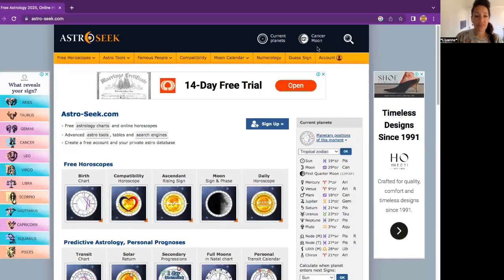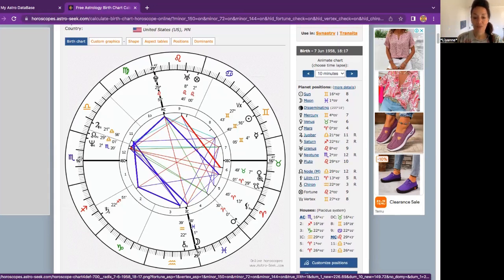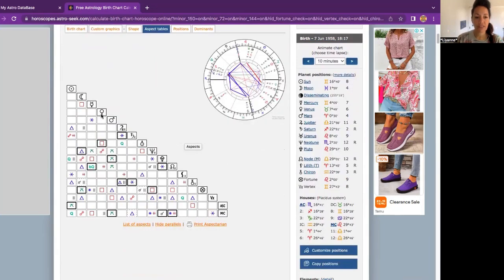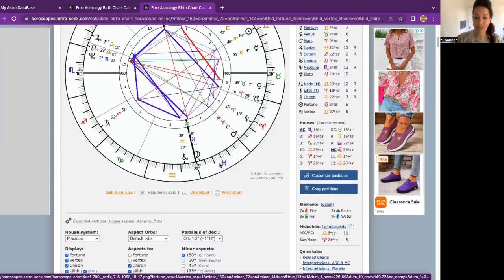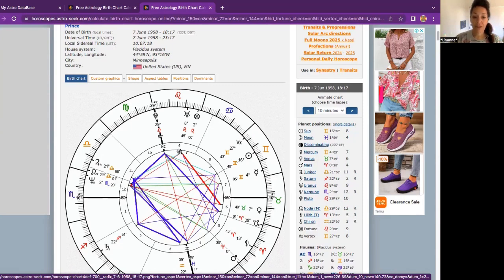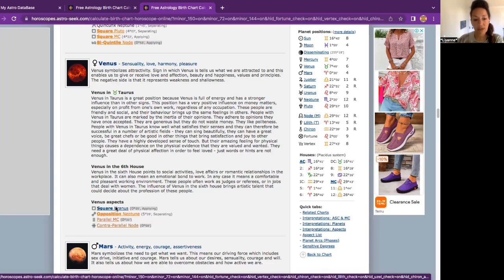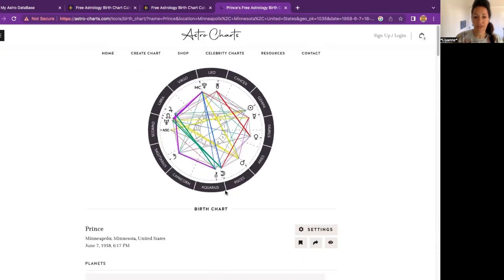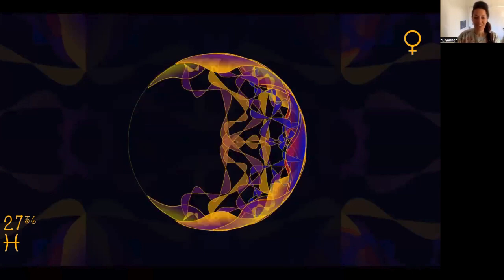How to FIND this aspect pattern, like Prince’s, in YOUR ASTROLOGY chart – Step by Step 4 beginners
Do You Share the Same Astrological Pattern as Prince? 🔮✨

In this step-by-step guide, I’ll show you how to find out if you have the same T-square (Achievement Triangle) as Prince! This powerful sacred geometry in his astrology speaks of artistry, love, and innovation—so let’s see if you resonate with this cosmic signature and let me guide you to discover what yours might speak of!

💫 What You’ll Discover in This Video:
🔹 How to check if you have a T-square (Achievement Triangle) in your birth chart
🔹 How to find what this astrological pattern means for you
🔹 Why sacred geometry plays a role in your unique energy signature

🌟 Ready to See Your Own LightSong?
I create personalized LightBody mandalas using the sacred geometry in your astrology chart—bringing your unique frequency to life! 🎶💜